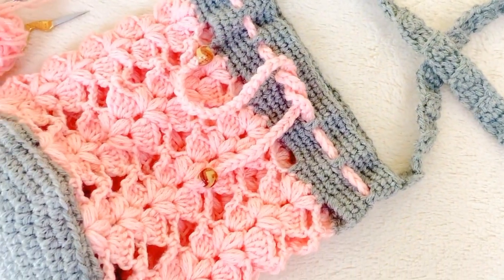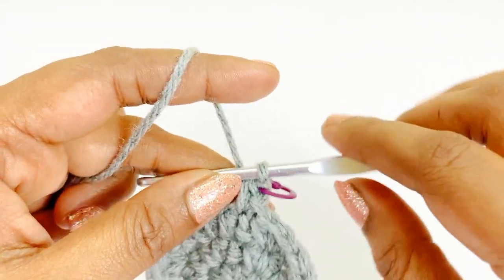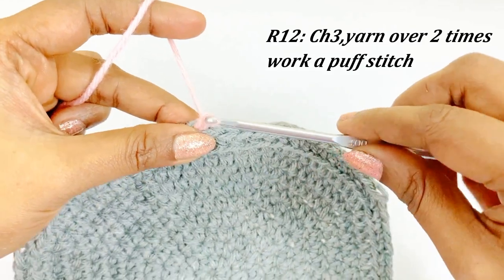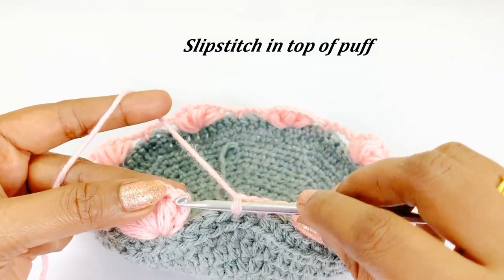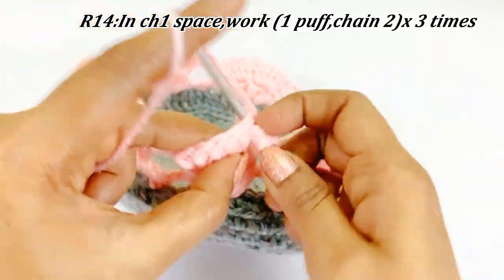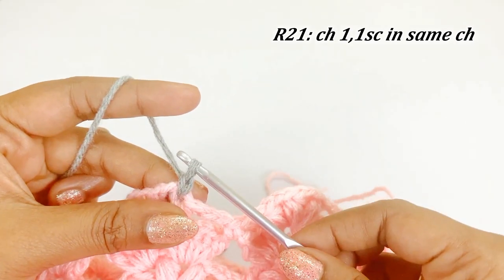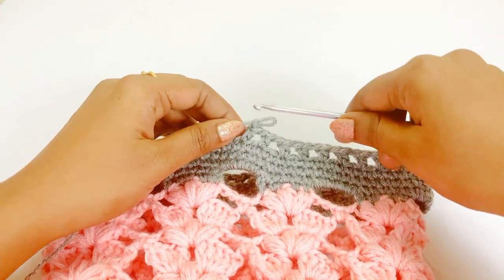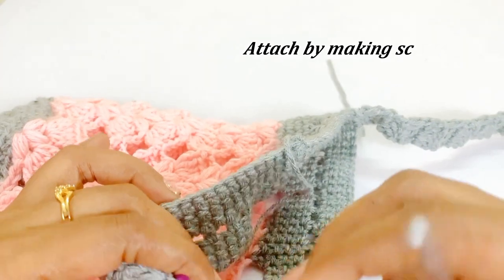Crochet Bucket bag Tutorial | Easy Crochet Drawstring Bag |Simple and Easy crochet bucket bag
Hi Crocheters!
This Crochet bucket bag is very simple  to make.As a Easy Crochet Drawstring Bag also we can use it.

Abbreviations used:
ch-chain
hdc-half double crochet(US term) (UK term -half treble crochet(htr))
dc-double crochet (US term) (Uk term -treble crochet(tr))

Materials used:
1.4ply acrylic yarn -5 grams(any 2 colours)
2.Hook - 4mm.
3.Scissor.
4.Blunt needle.
5.Stitch markers
6.Beads 2nos

Note:
You can use any kind of yarn and its relevant hook size .

HAPPY CROCHETING!